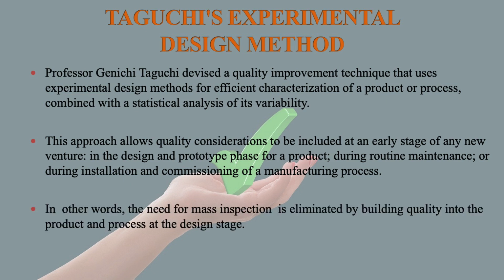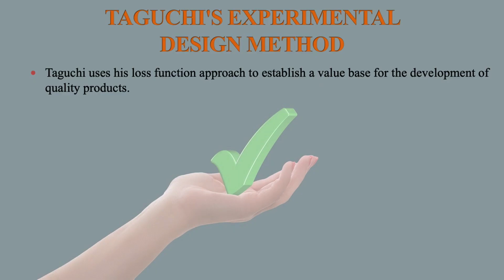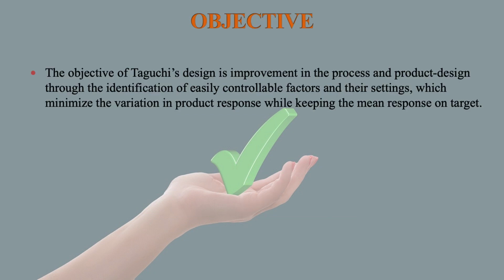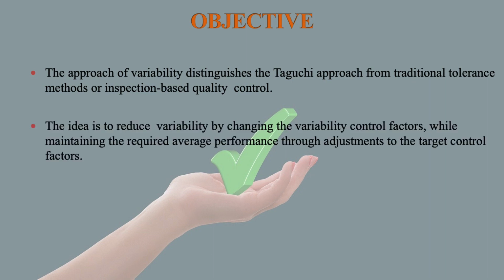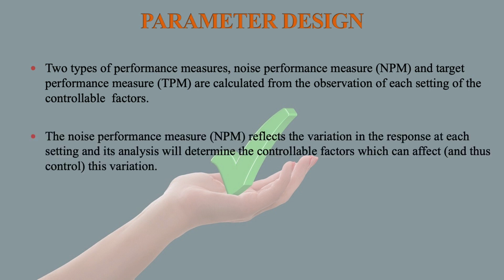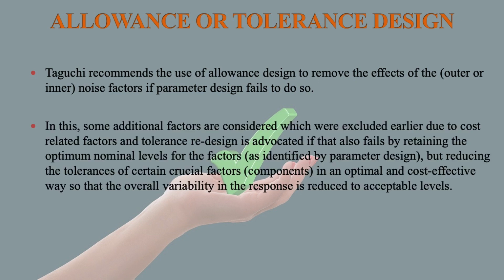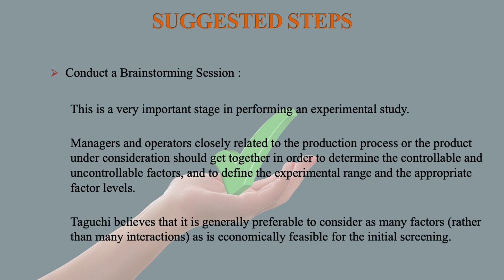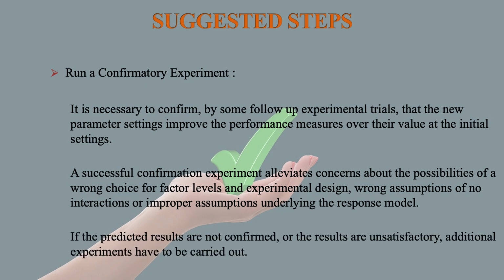M23 Taguchi Experimental Design Method